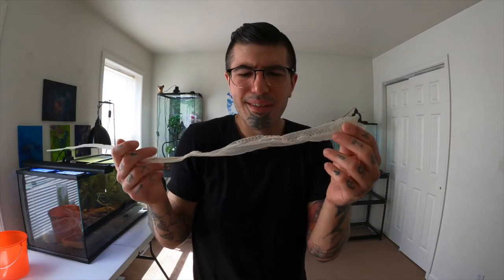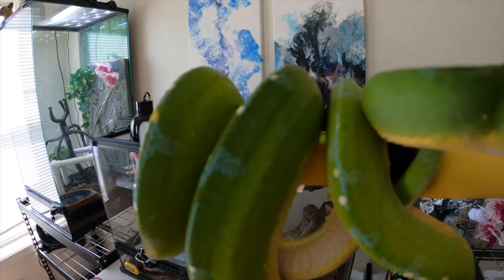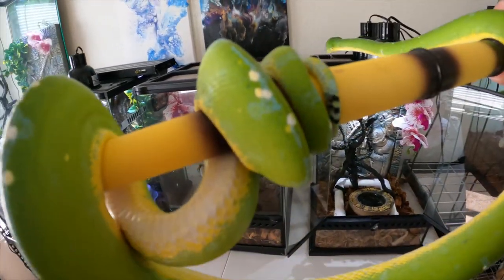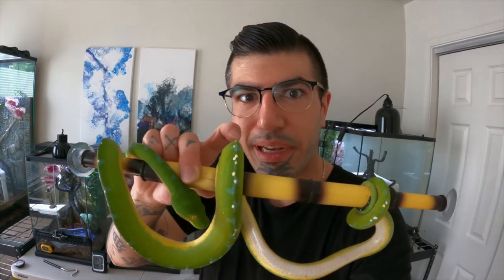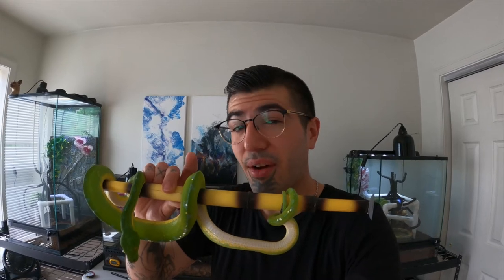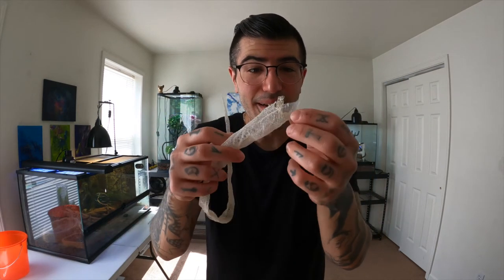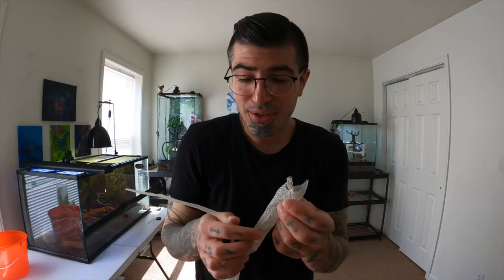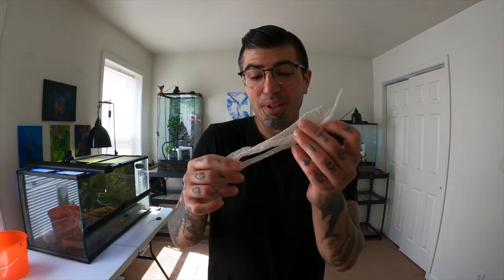I CAN'T believe it.. Post Python SHED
Hanging out with my beautiful Green Tree Python! She has just finished her Shed, tune in to see how gorgeous she is!

Timecodes:
00:00 - Hanging w/ the Python
02:47 - Show the Shed